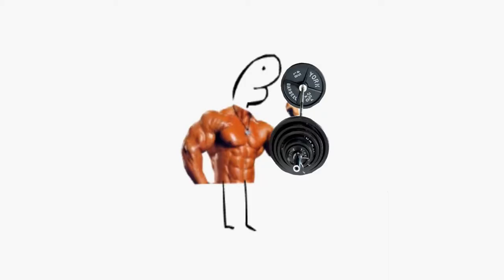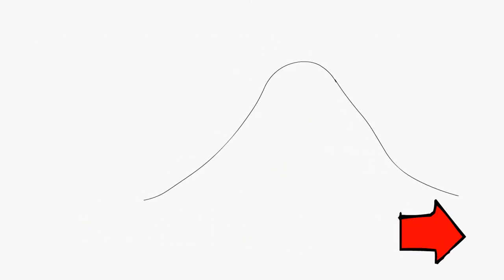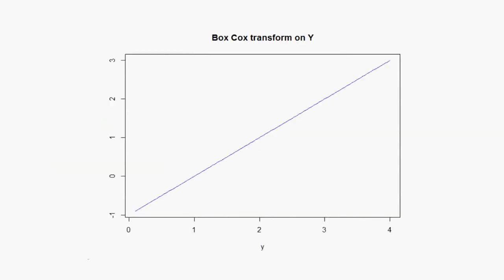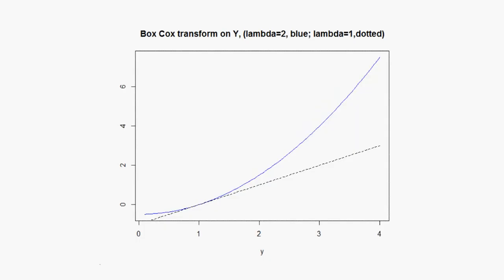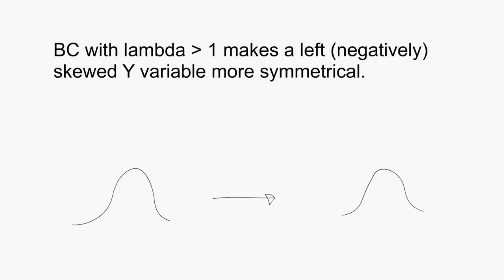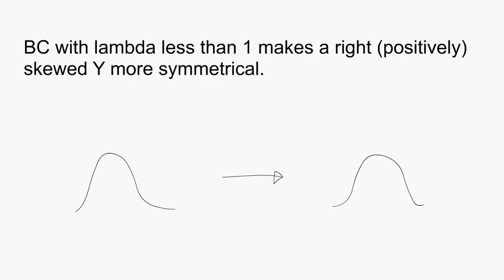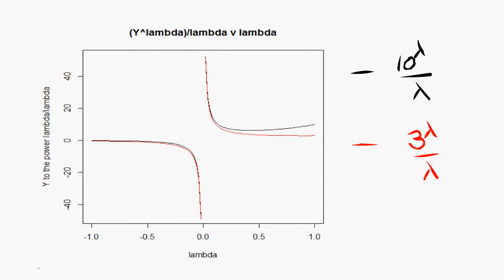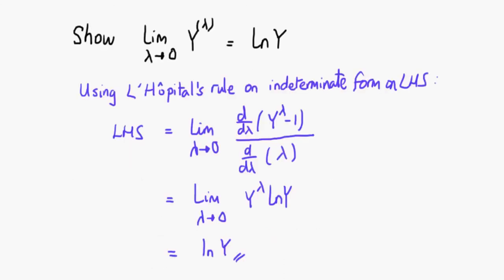Box Cox transformation formula in regression analysis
Why isn't the Box Cox transformation, in regression models,  simply Y to the power lambda?